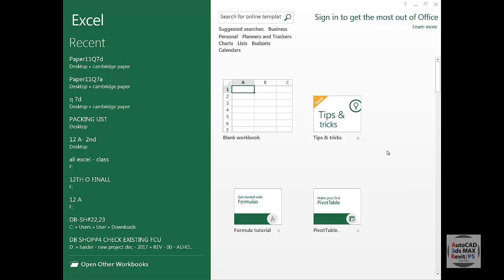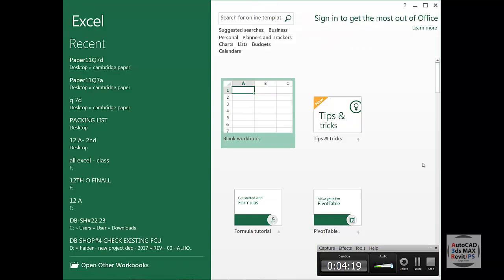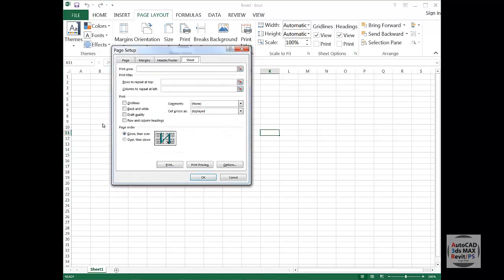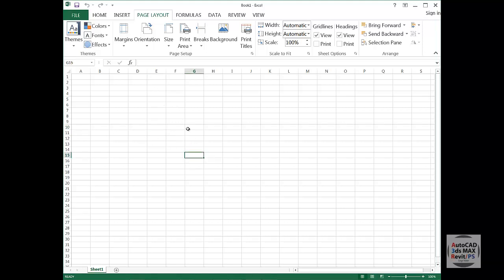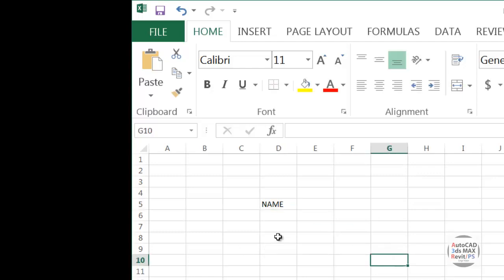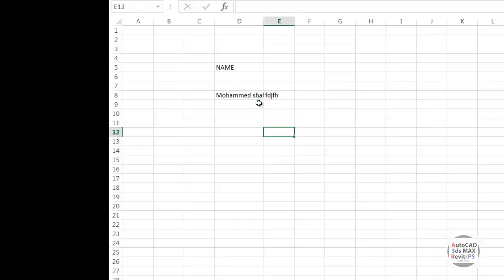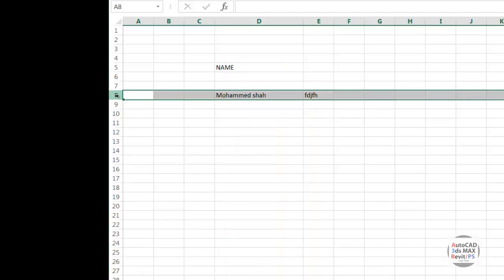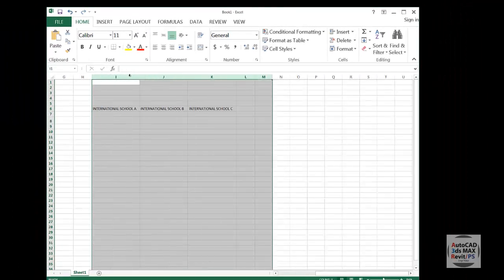Excel Tutorial - Excel lesson - Step by step - The Beginner's Guide - Basic Excel lesson .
Excel Tutorial - Excel lesson - Step by step - The Beginner's Guide.
Basic Excel lesson .

Excel for Beginners: First steps in Microsoft Excel

An easy to follow step-by-step tutorial outlining everything you need to know for the corporate environment, work,  school office / organisation .
 Learn Excel in just a couple of  lessons  : Concepts based, Professionally explained , Easy to understand. i am sure you will like the lesson ,